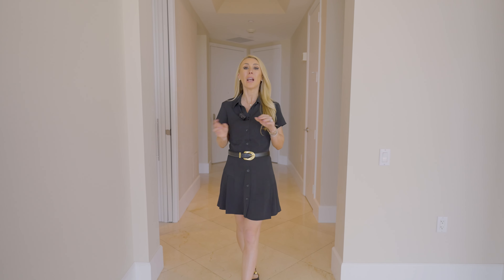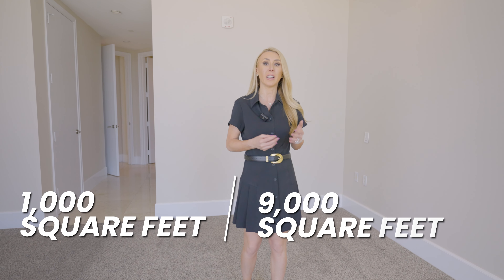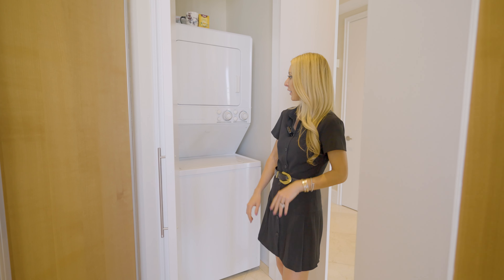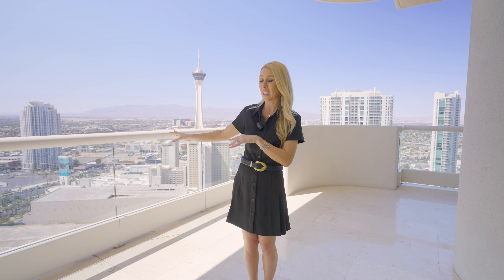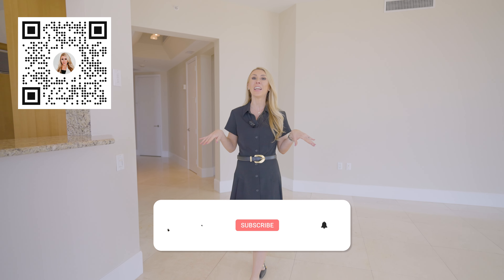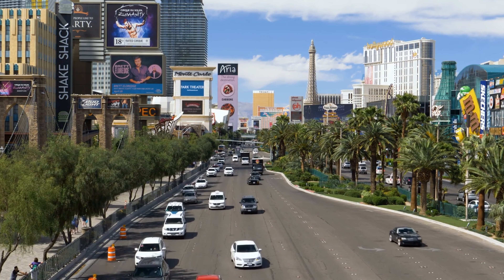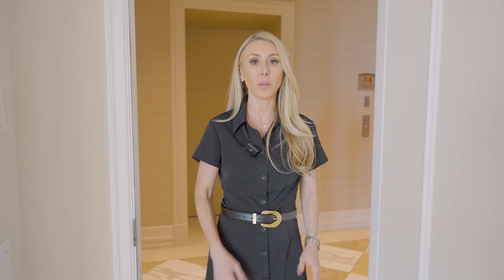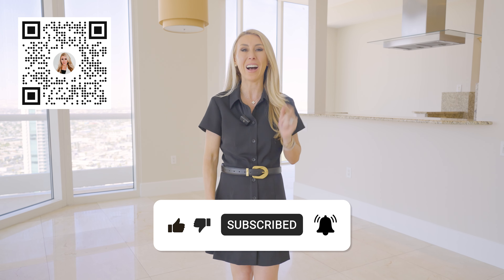Everything You NEED To Know About TURNBERRY PLACE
Looking for information on Turnberry Place? This video has everything you need to know about this luxury residential complex in Las Vegas.
COURTNEY BENTLEY
License # S.0186572
Brokerage: IS Luxury

SOCIAL:
ABOUT ME:
Courtney, here, and welcome to my unique perspective on the world of Real Estate!

If you’re new to my channel entrepreneurship runs through my veins. Some background about me. I started out, on my journey, by building my personal brand in the fitness industry. I’ve topped the iTunes charts with my podcast and made a name for myself in the Luxury Real Estate Market across Henderson and Las Vegas.

My concierge service approach to Real Estate is what my clients enjoy most when working with me. So, you’ll get a glimpse of that through my videos. Allow me to assist you and share with you how amazing Las Vegas/Henderson truly is!!